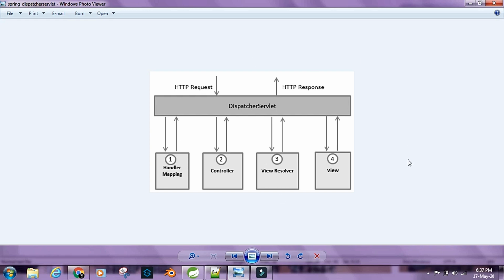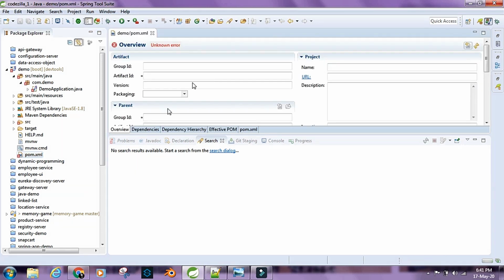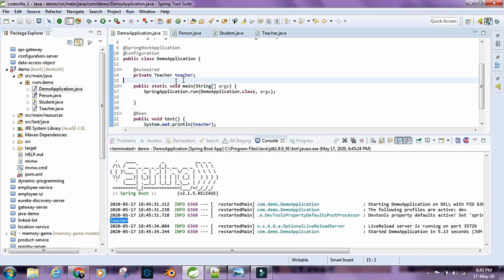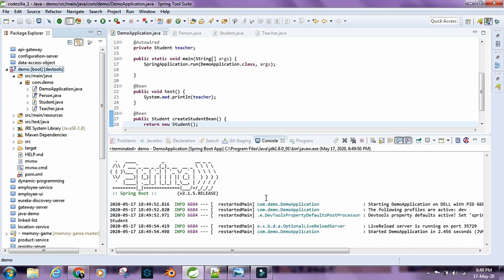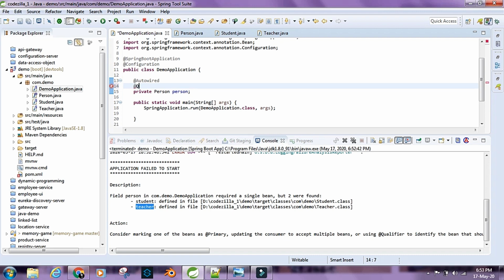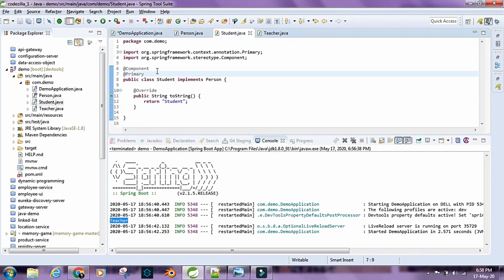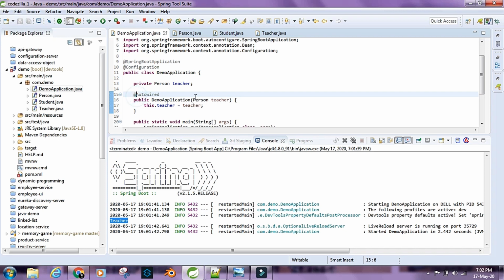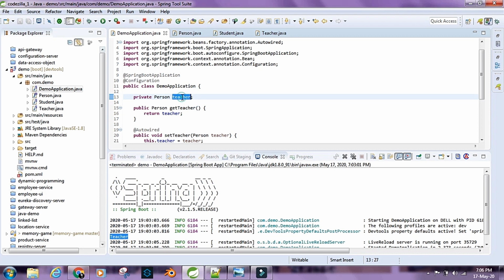Important questions and answers | Java interview series part 5 - Spring framework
Java interview series part 5 - Spring framework

Important java interview questions and answers

Looking to master algorithms to crack a coding interview? Check this out: